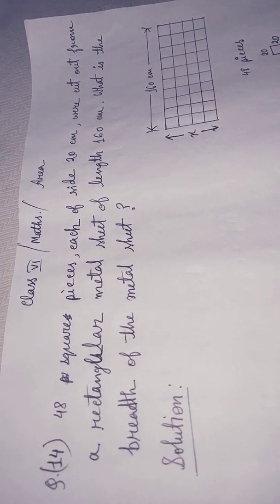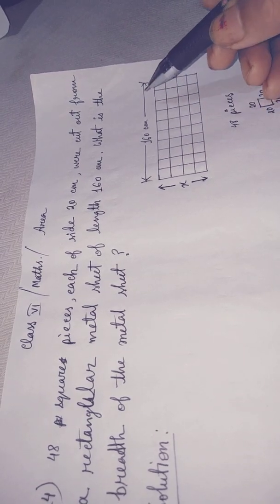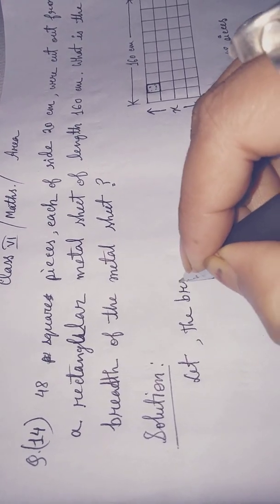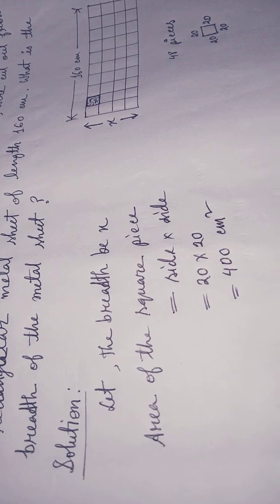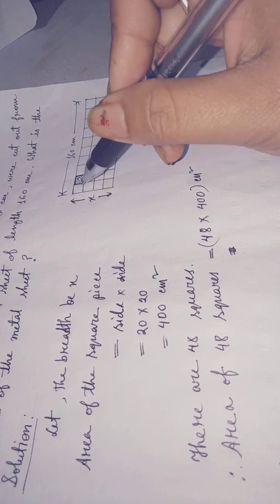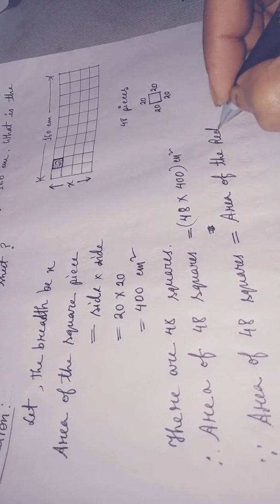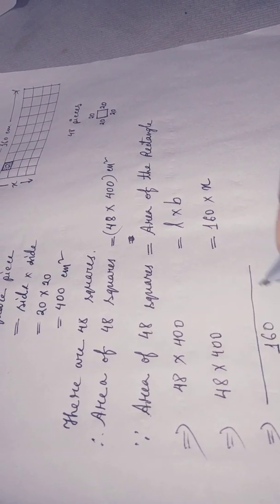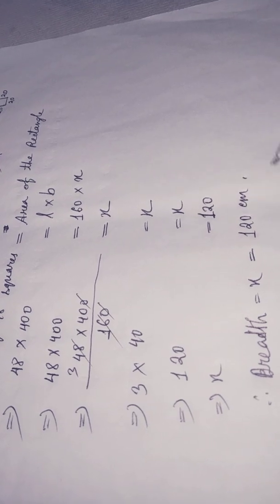Area of square, Rectangle.class 6 maths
Our students scored 80-90 percent marks in mathematics exams. bring your child to clear doubt in mathematics and join with us .thank you.